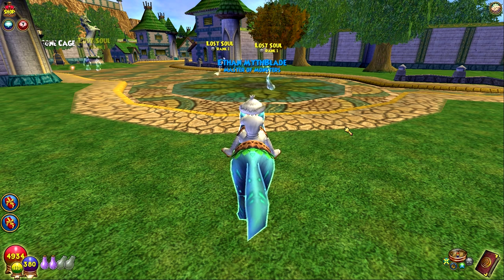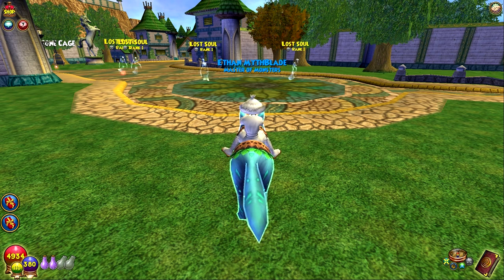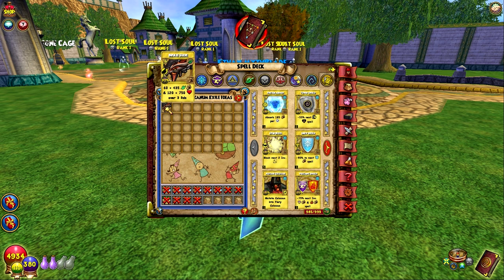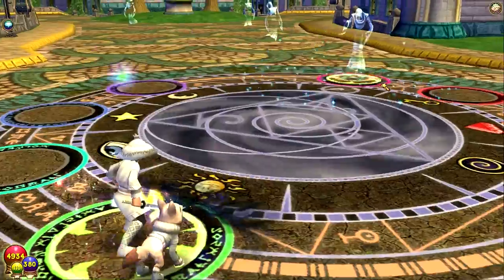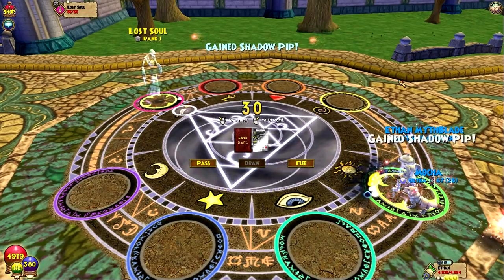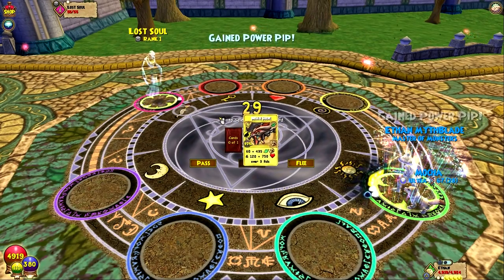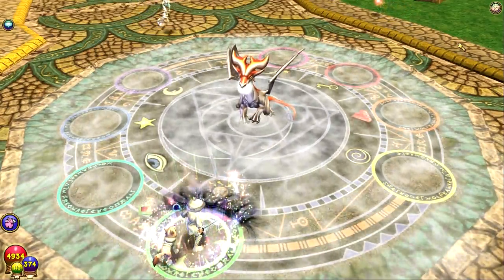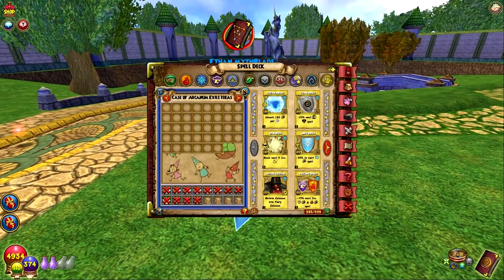Wizard101: BRULEE SUCRE | "CLOUD DRAGON!?!"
I was intrigued by this new tc card in the new Immortal's Pack and I was impressed by this spell overall! Let me know what you think about this spell down below! It is always appreciated!